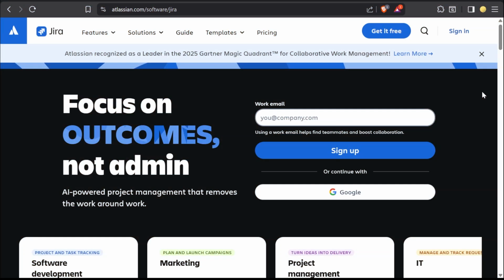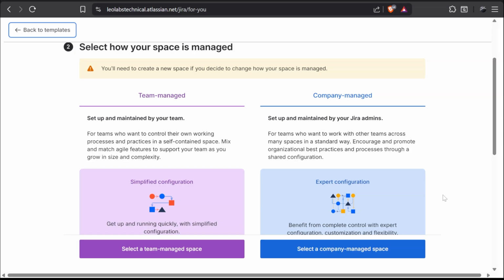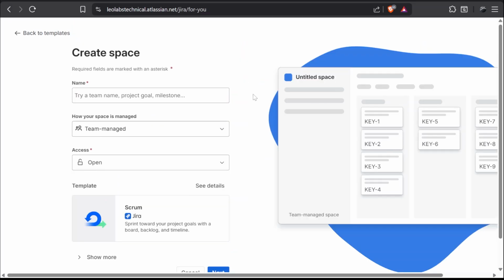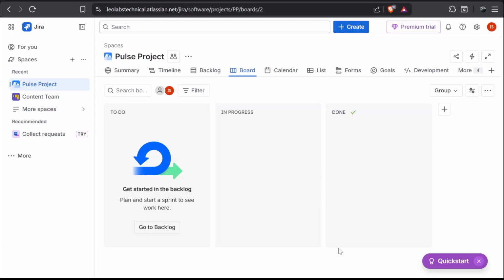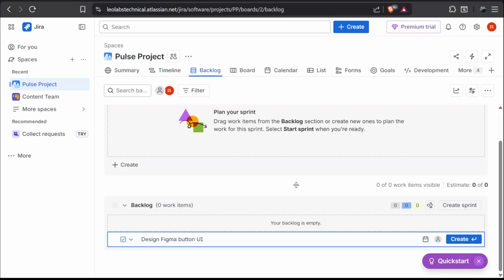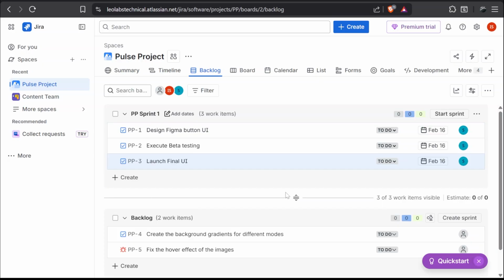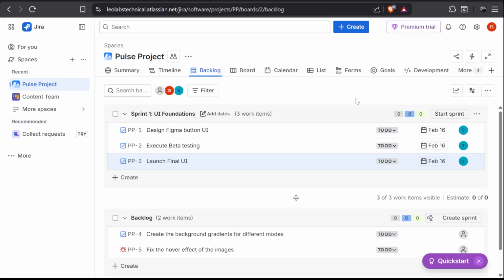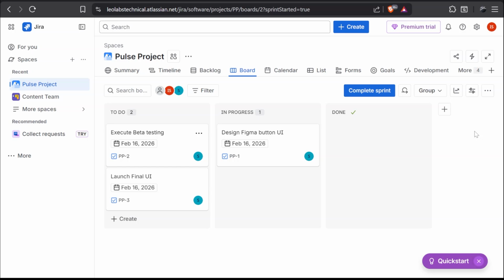How to Create a Scrum Sprint in Jira — Step-by-Step for Beginners (Full Tutorial)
If you've ever felt overwhelmed by Jira's sprint setup — this tutorial is for you. I'll walk you through exactly how to create a Scrum Sprint in Jira from scratch, step by step. You'll learn how to navigate to the backlog, create your sprint, drag and drop work items in, set your sprint goal and dates, and officially kick it off with Start Sprint Google AI — all in one clean walkthrough. Once your sprint is live, Jira automatically generates a Sprint Report that tracks completed vs incomplete issues, scope changes, and velocity trends Techbuzz — so you always know exactly where your team stands. Whether you're a developer, project manager, or Scrum Master, this is the only Jira sprint guide you'll need in 2026. Let's get started!